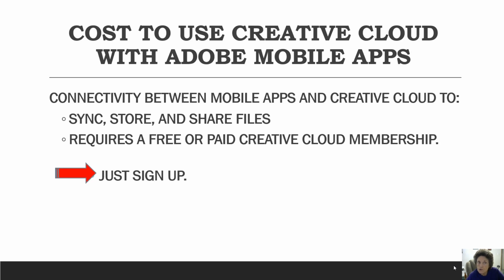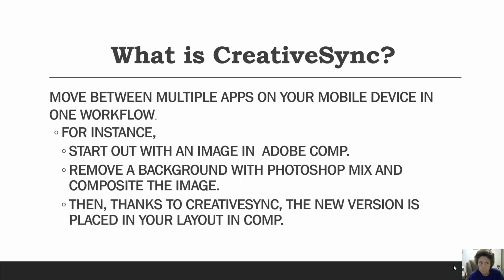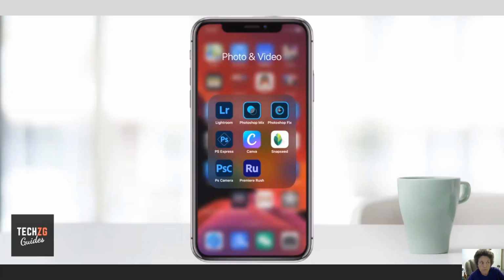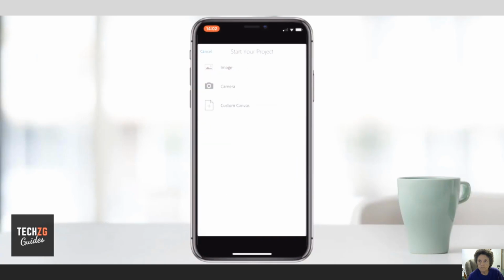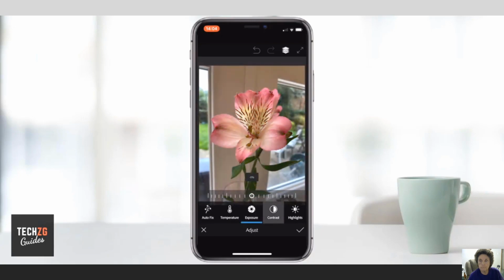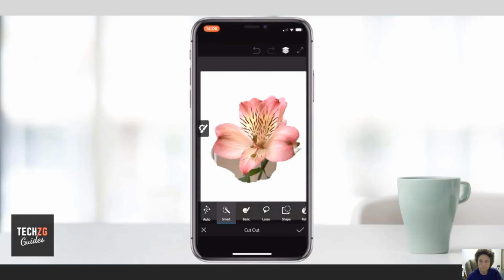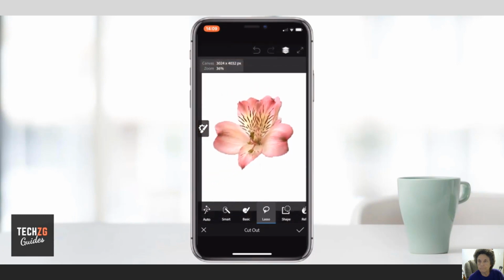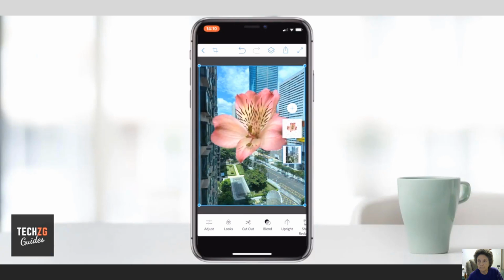A Road Trip Through the Free Adobe Mobile Apps Gay Carnes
Gay Carnes takes you through the free Adobe mobile apps with a couple of YouTube video examples.